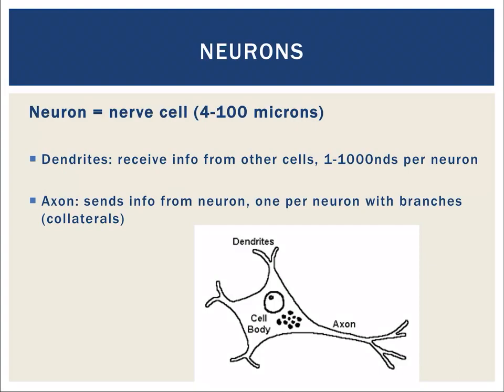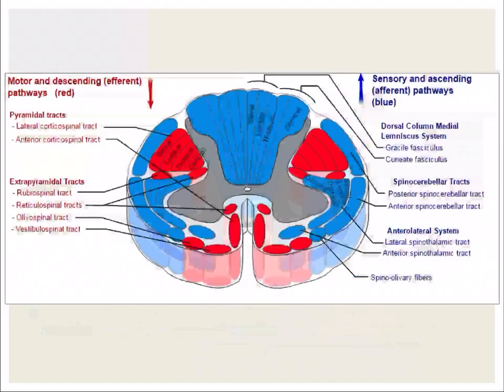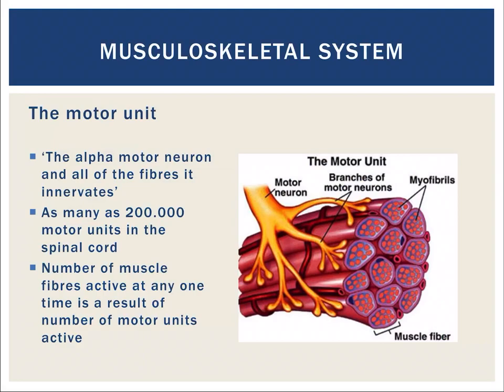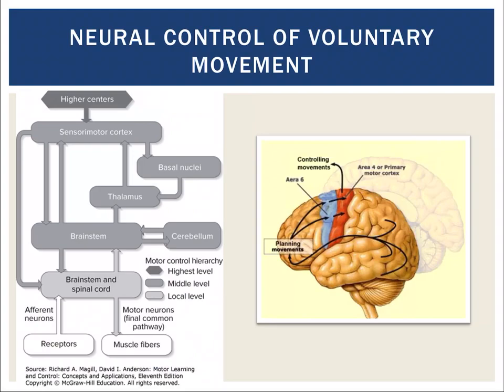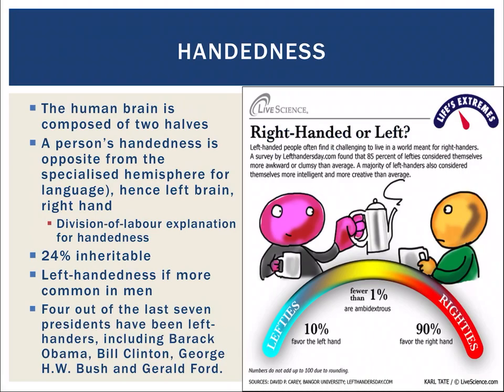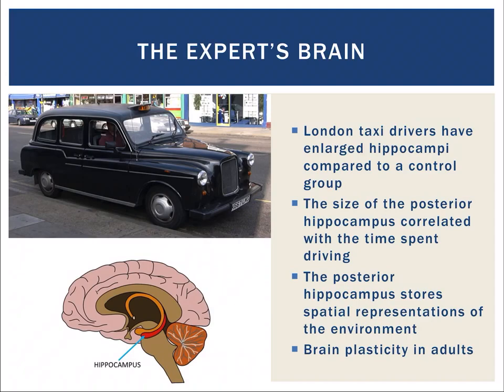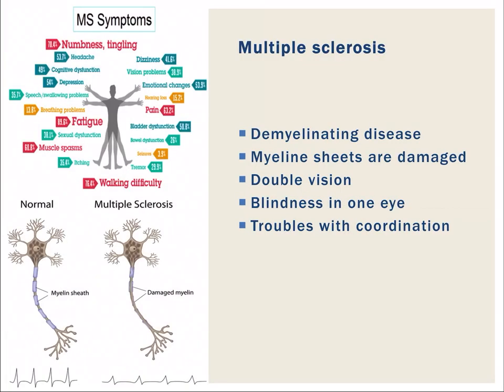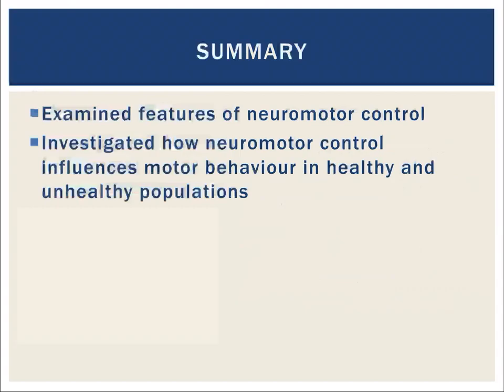Lecture 2 part 2 - neuromotor control